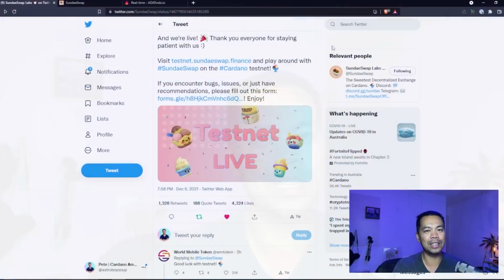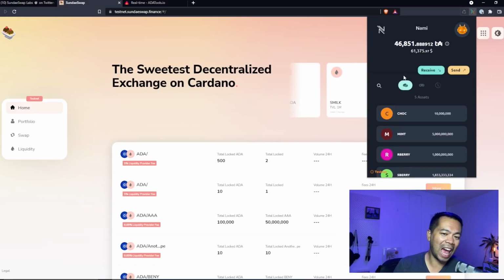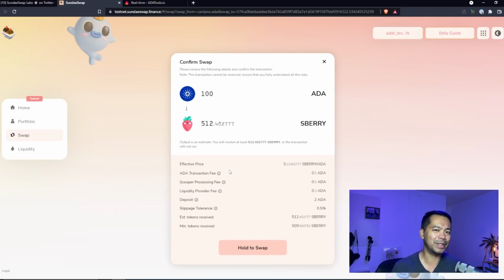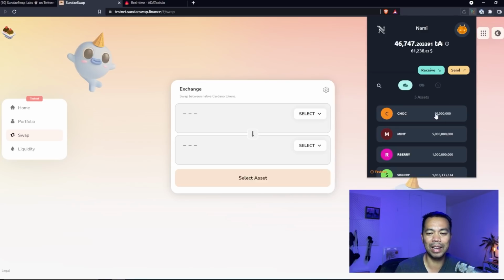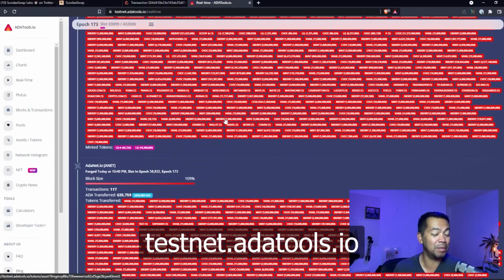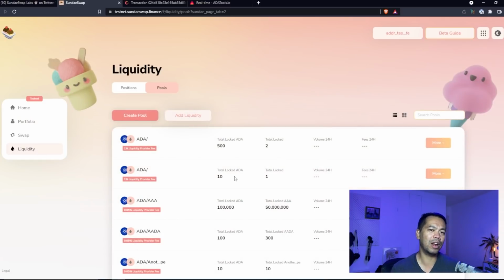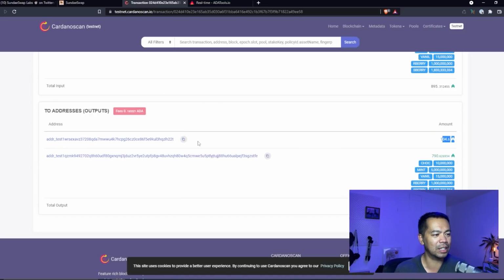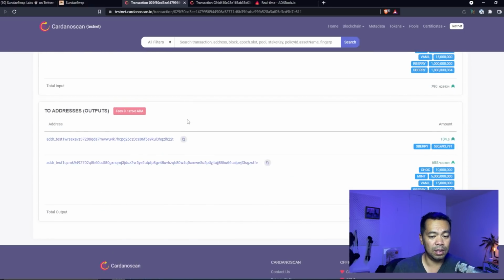SundaeSwap Live on Testnet - Walkthrough | Sundae Swap Testnet Launch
One thing that isn't mentioned in the video is that you need to add collateral to the wallet to perform an action. Since I've been minting NFTs on Cardahub.io, my wallet was already loaded with extra collateral.

You can find the collateral settings under, Wallet Profile - Collateral. Load it up with 5 ADA and you're good to go.

SundaeSwap has finally launched their DEX on the Cardano Testnet. This video will take you through the entire process of connecting your wallet, funding it and performing a swap and providing liquidity to a pool.

- Install Nami Wallet
- Fund the wallet with the assets from the DEX
- Provide collateral to your wallet by clicking the wallet profile, and then the collateral button
- Click SWAP
- Choose what you want to swap and sign the transaction.
- Click LIQUIDITY
- Choose the liquidity you want to provide and sign the transaction

That's it!

Chapters
0:00:00 - Intro
0:01:34 - Install Nami and connect
0:02:04 - Fund the wallet
0:02:25 - Perform Swap
0:04:37 - Confirming it worked
0:05:24 - Checking the status of Testnet
0:06:15 - Portfolio Dashboard
0:06:39 - Providing Liquidity
0:09:26 - Uneventful Ending to Testing

*** None of the information on this episode is to be considered as financial advice. All conversations and opinions are that of the guests and is intended for educational and entertainment purposes only. Please do your own research and understand that cryptocurrencies are volatile and risky.